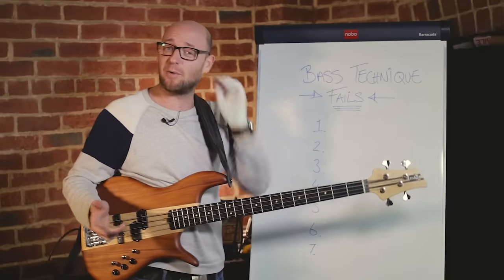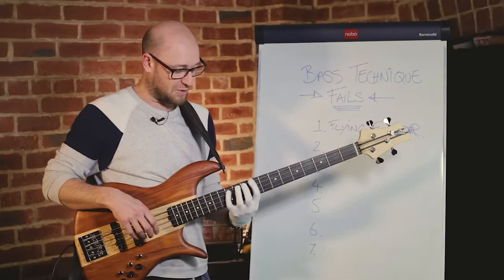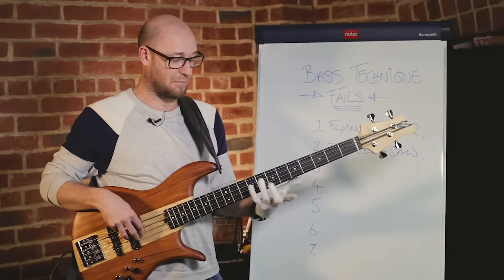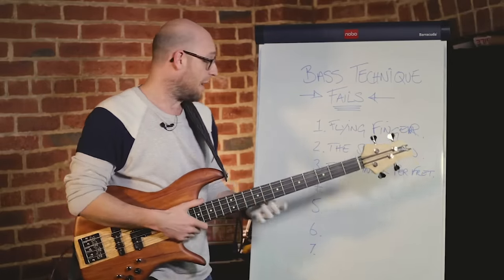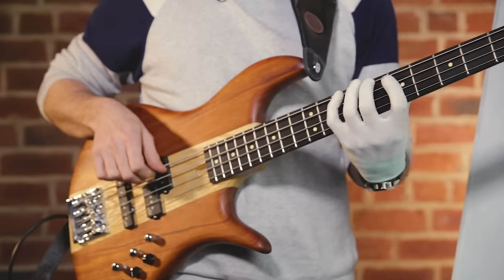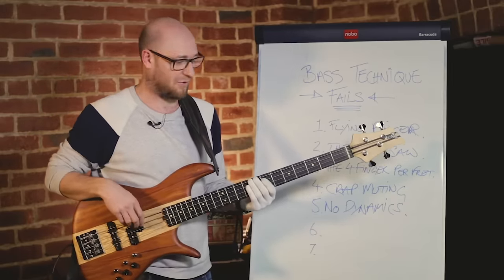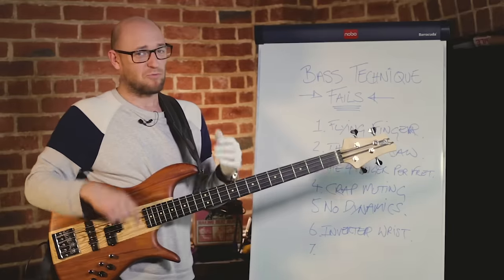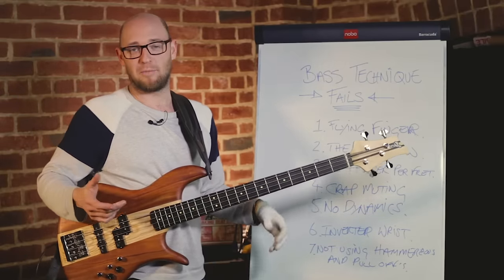The Top 7 BASS TECHNIQUE FAILS (and how to fix them)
In this lesson we're talking bass technique.

And before you think, good technique = playing fast.

It doesn't.

Good bass technique will give you the ability to play fast... but if you've got bad technique, it's going to effect your groove, your time feel, being able to play cleanly, and way more...

Your technique is your foundation - it's that important. So you better be really clear on what's good technique, and what's bad technique.

There are 7 technique fails I see students suffering from time and time again...

And in this lesson I'm going to list them - and, show you exactly how to fix them!

Scott :)